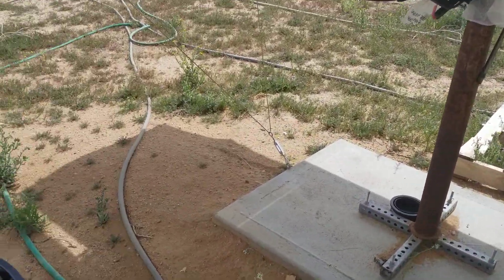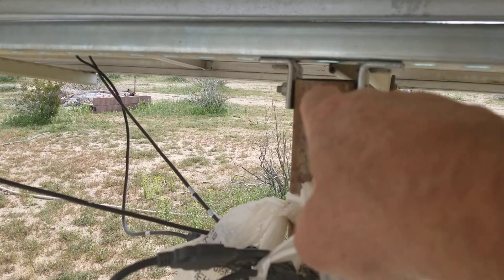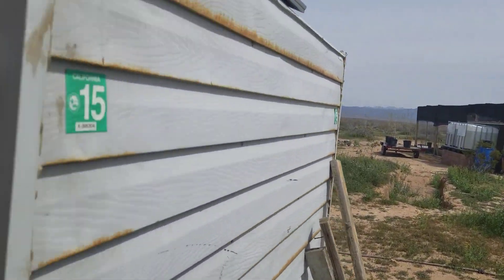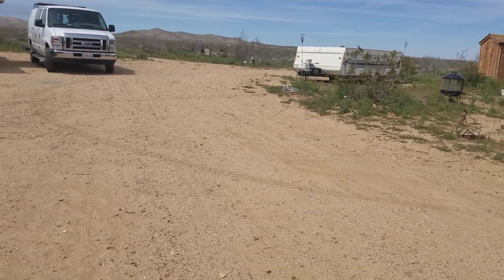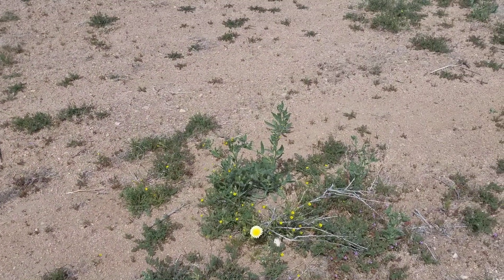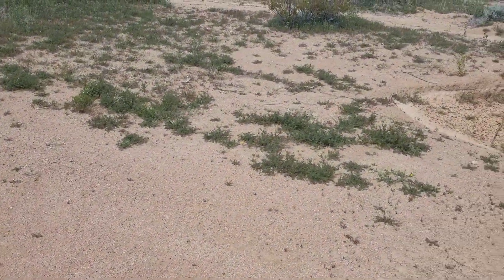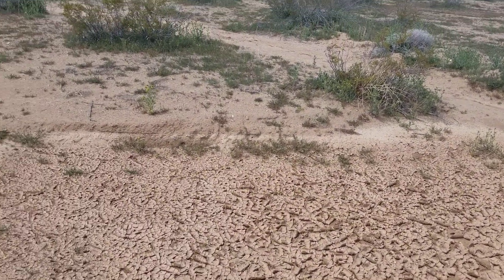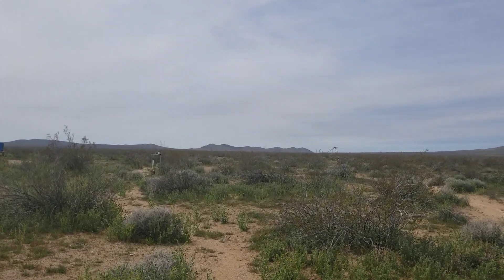Adjustable solar panel racks, March 31, 2020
A look at my homemade solar panel racks, Bentonite as a desert pond liner, more desert flowers and volunteer pea plants, and where they come from.